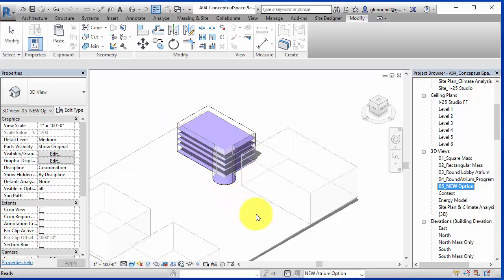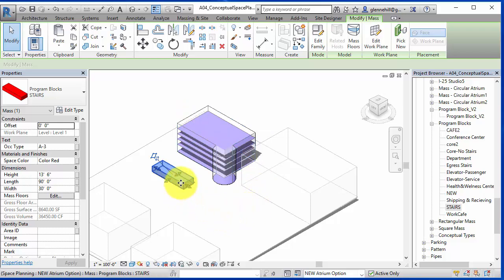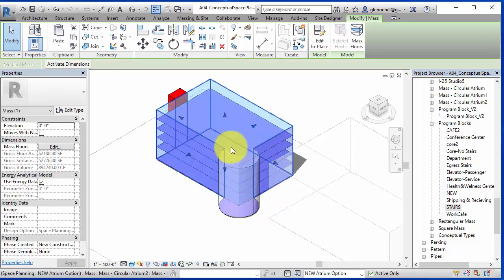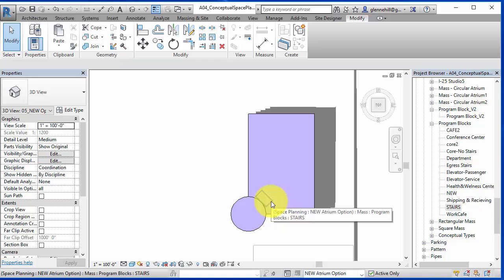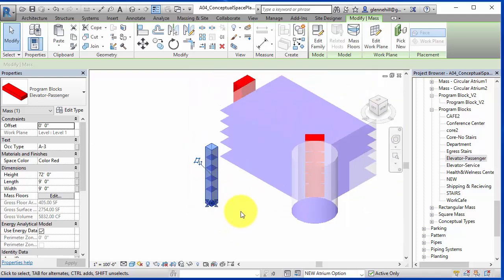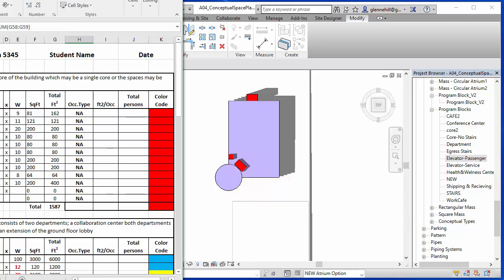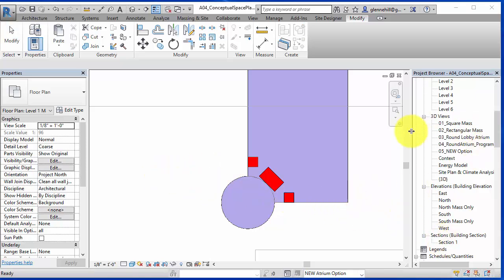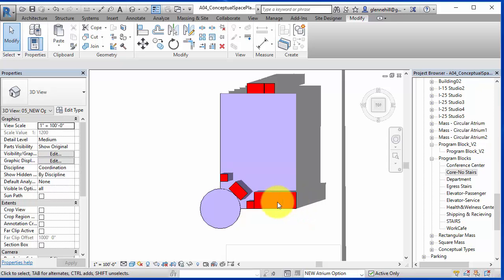03 Space Planning-Placing Program Blocks 2016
How to use space planning program blocks in Revit.